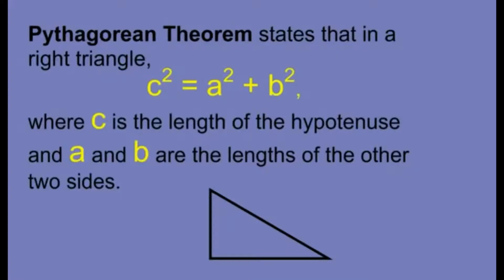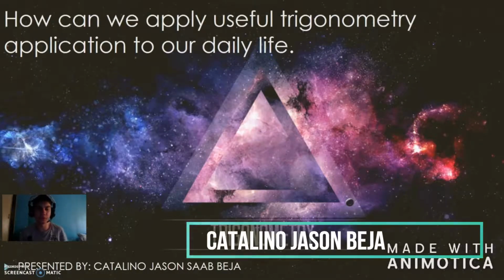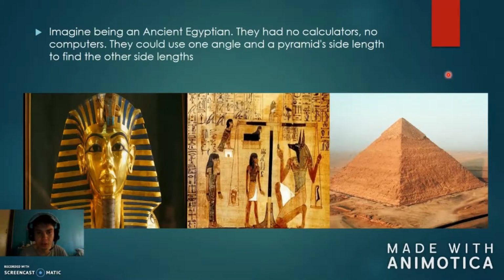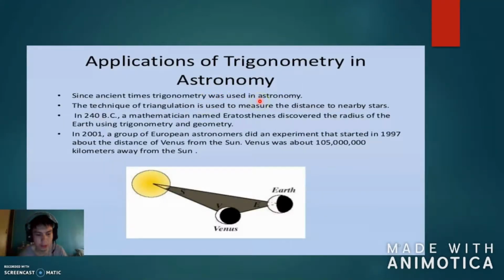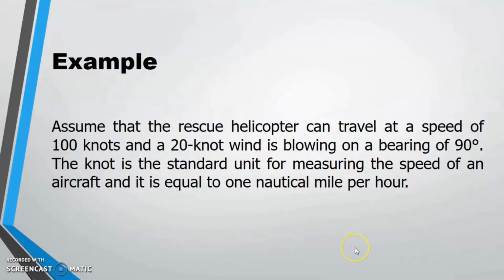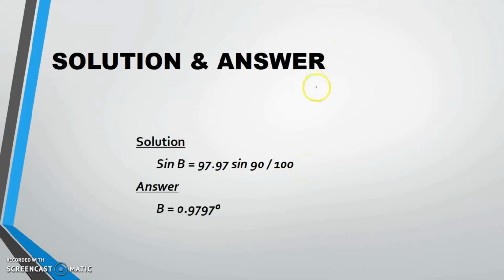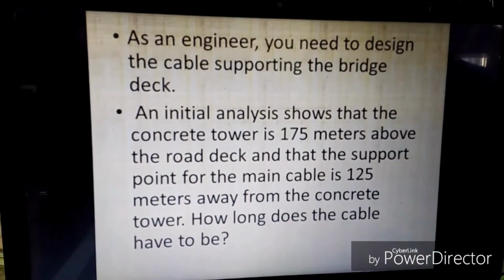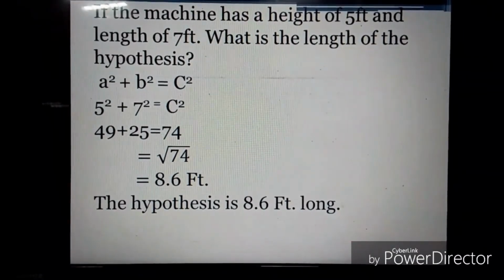Applications of Trigonometry in the Field of Work (Compilations)